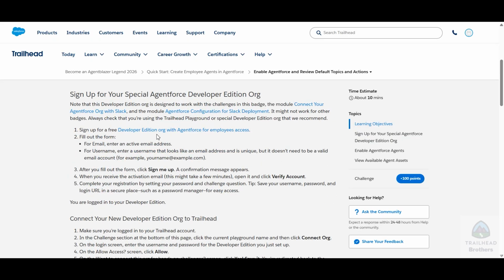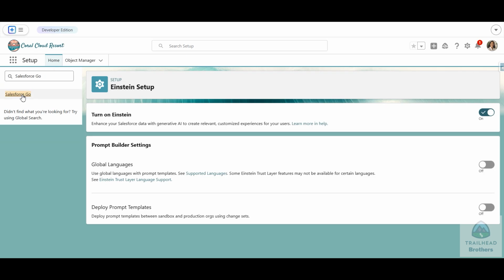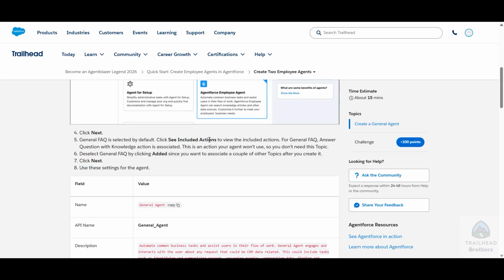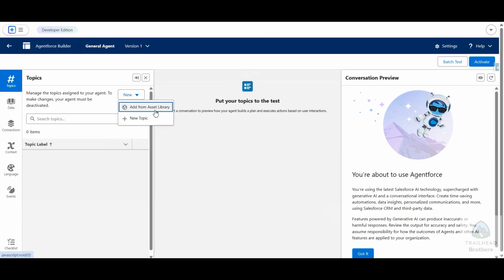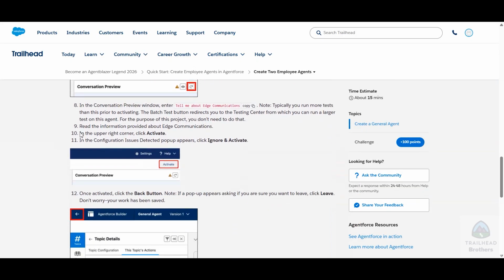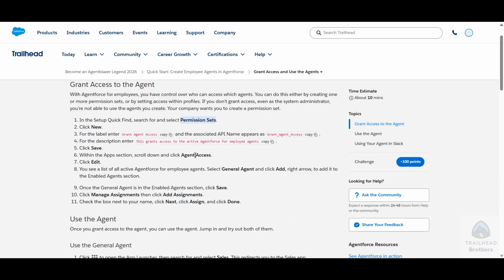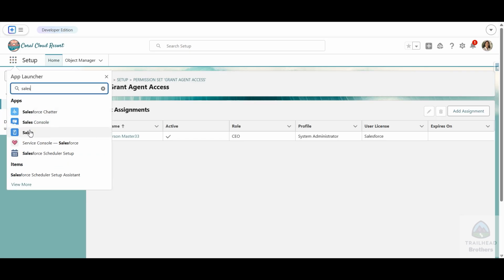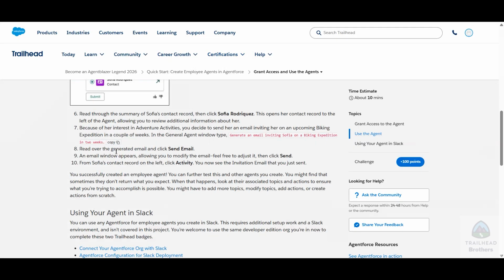Quick Start Create Employee Agents in Agentforce Full Walkthrough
Unlock the complete solution for the Quick Start Create Employee Agents in Agentforce

⏱️ What you’ll learn:

How to enable Agentforce and access Agentforce Agents in Setup

How to create Employee Agents using the Agentforce Employee Agent template

How to configure and assign General and Task employee agents for CRM tasks

Tips to align this exercise with Trailhead projects and superbadge requirements

If this Agentforce tutorial helps you, make sure to:
💬 Comment which Agentforce unit or superbadge you want next